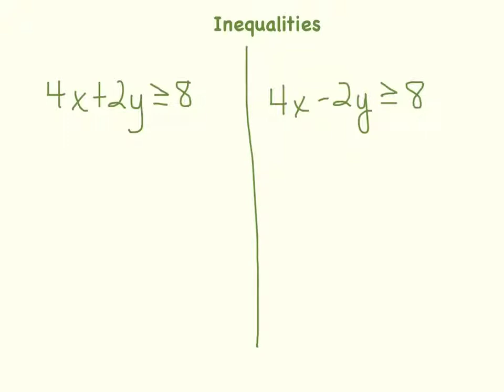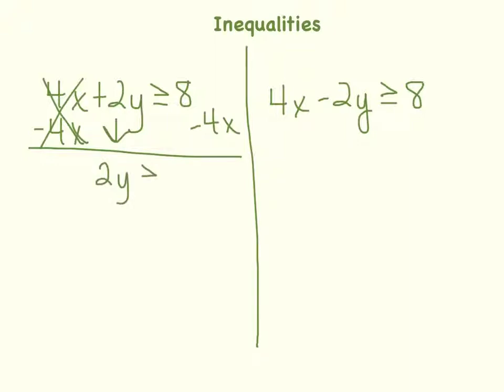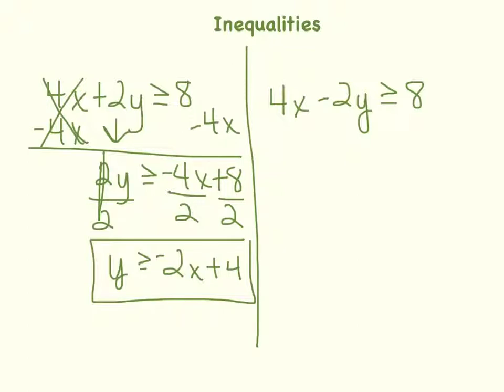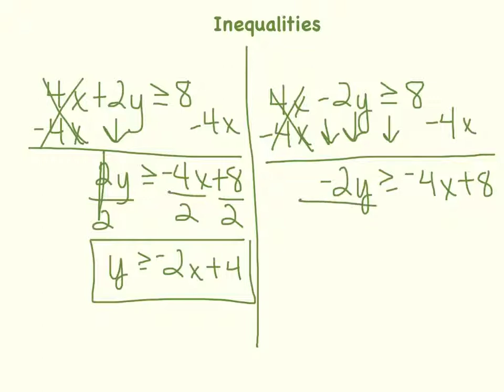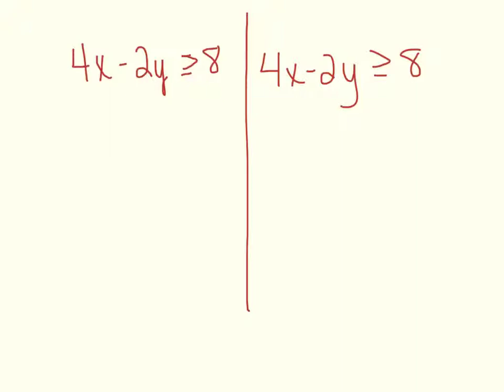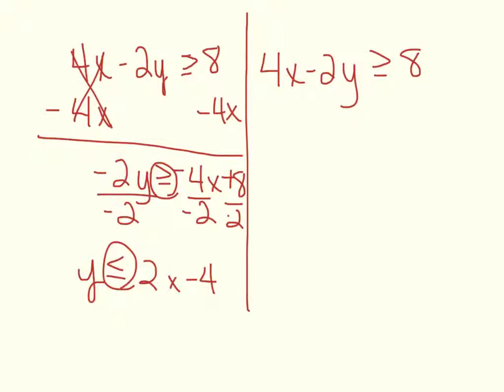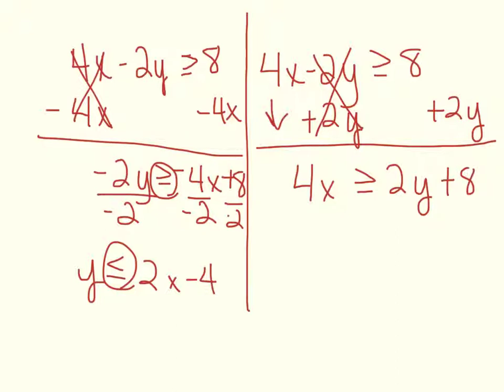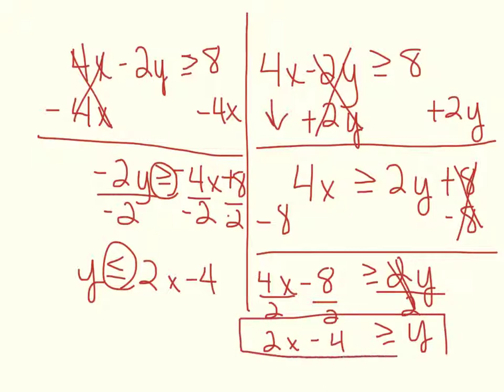Solving Linear Inequalities Review